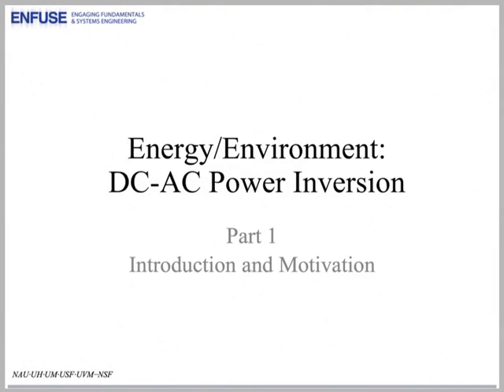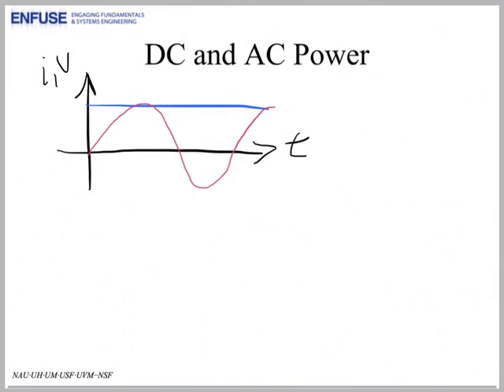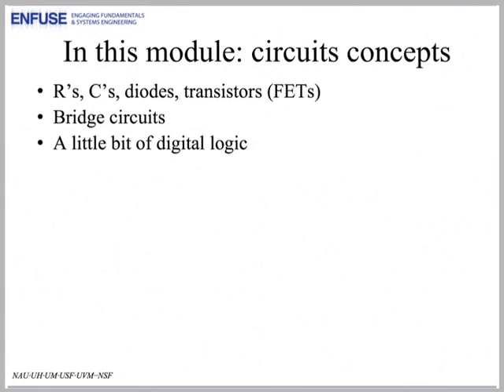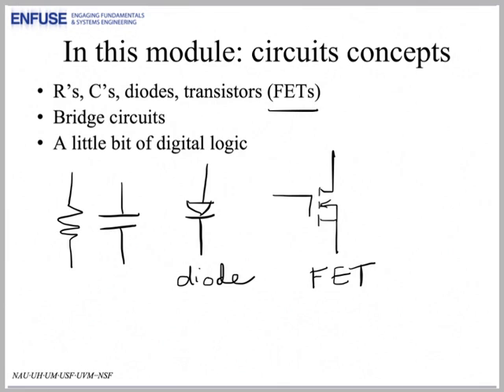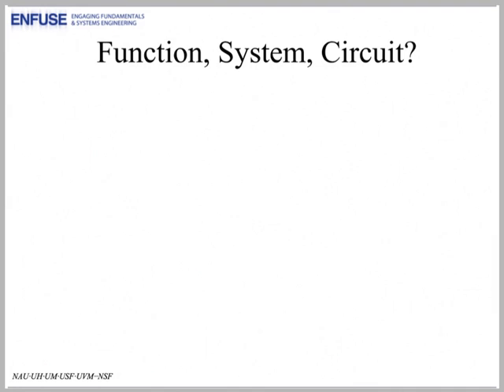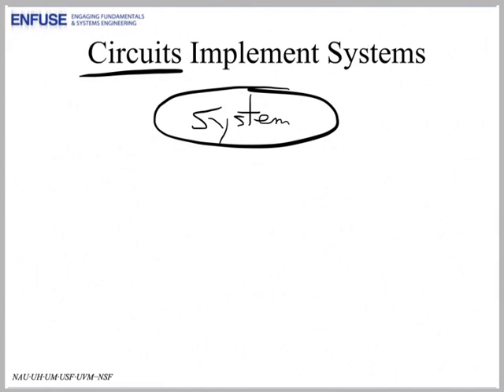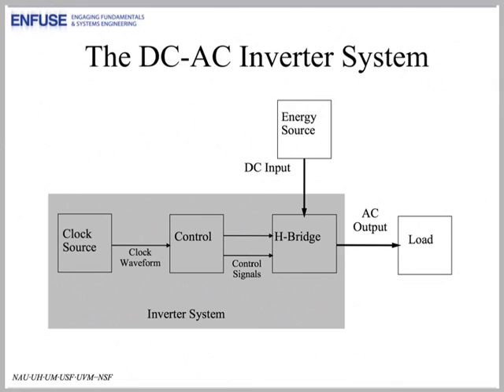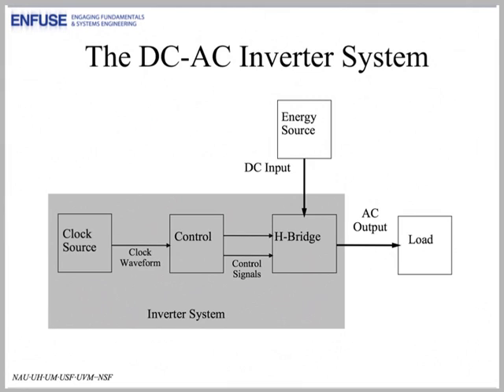ENFUSE DC-AC Inversion Part 1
In this first video for this learning module, we introduce the problem of converting DC power to AC power, describe the module, and discuss how both systems and circuits concepts fit into the design of electronic systems.